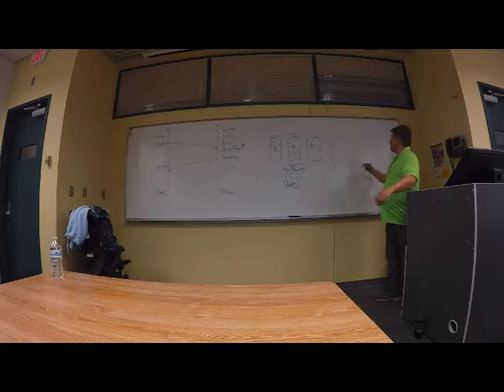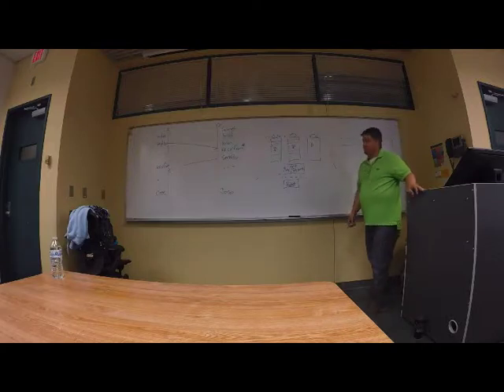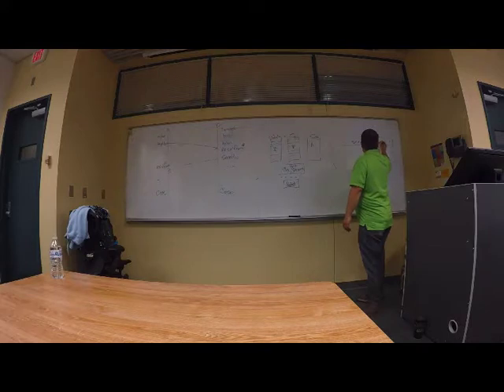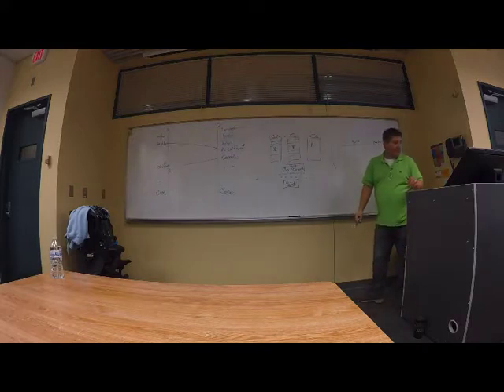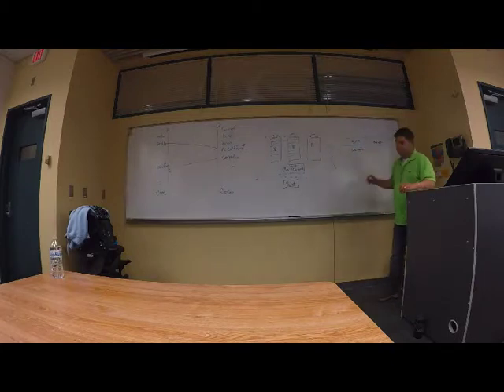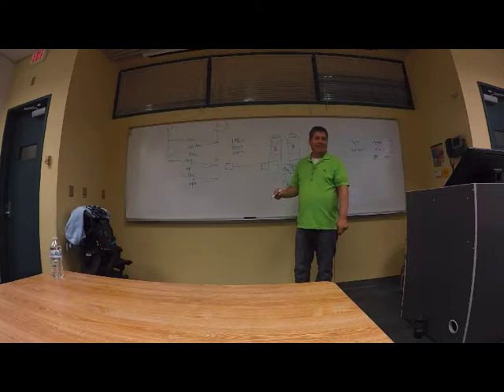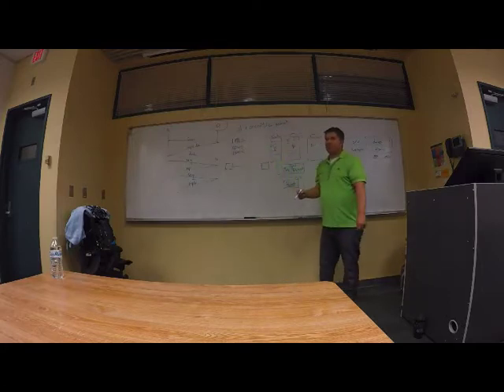Transport1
Computer Communication UCCS